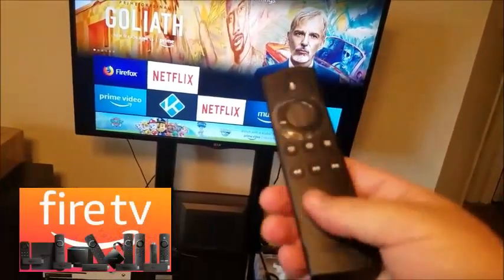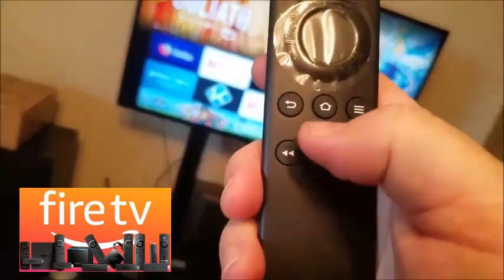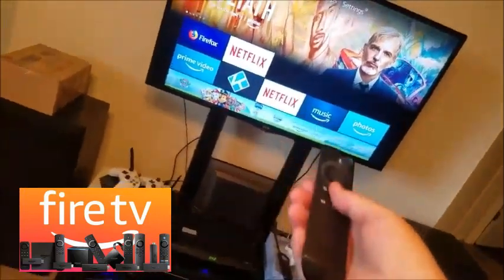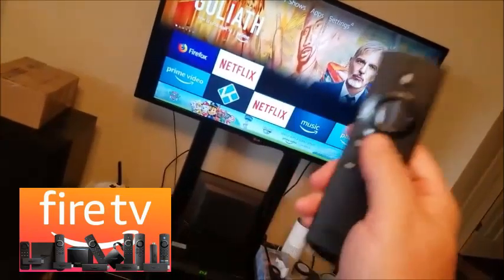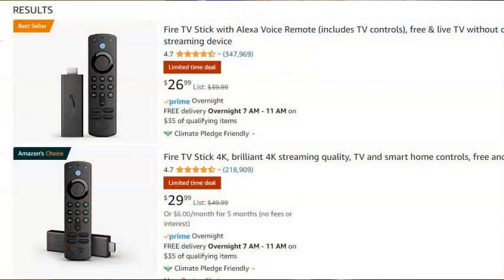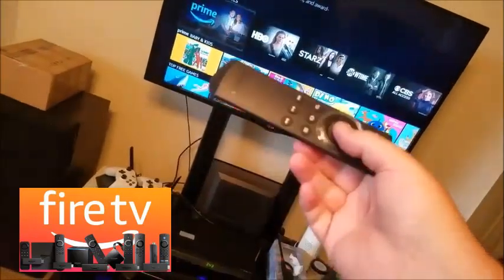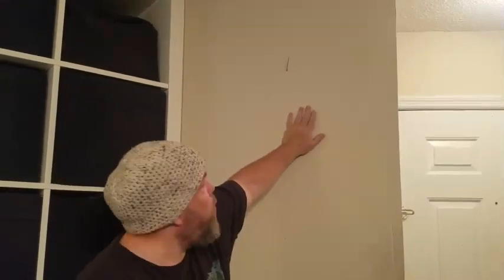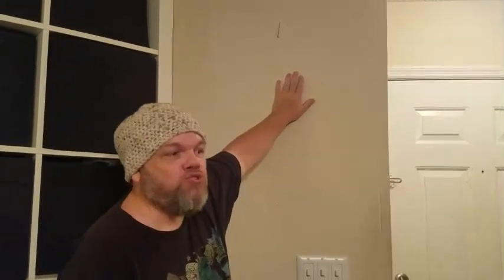How to SETUP Program Amazon FireStick Remote (2023)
Quick video showing you how to setup and program your new Amazon Fire Stick remote control.